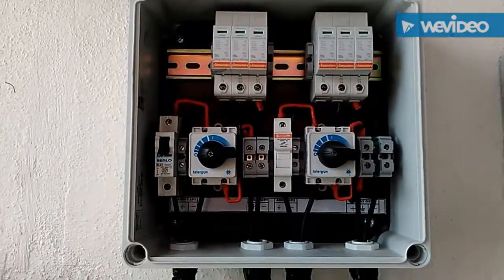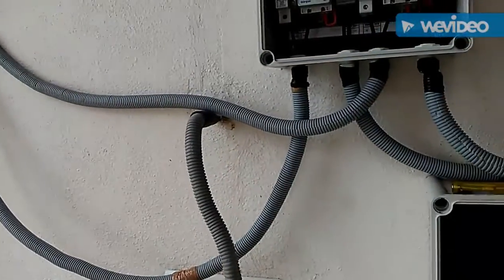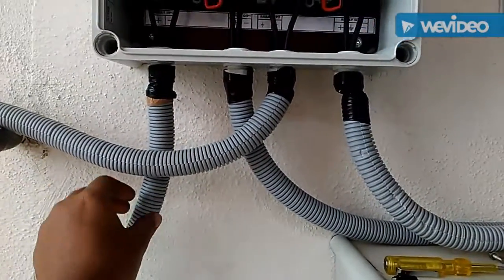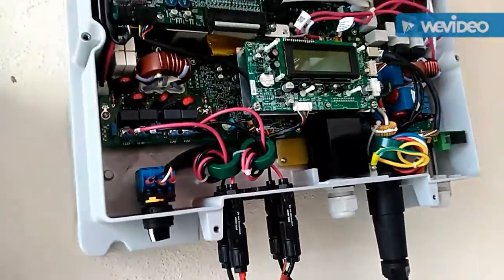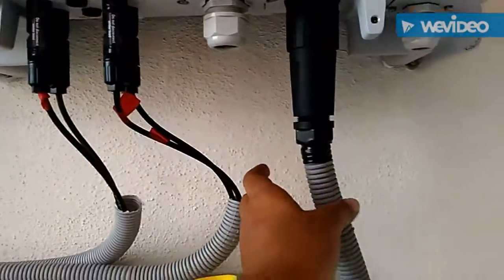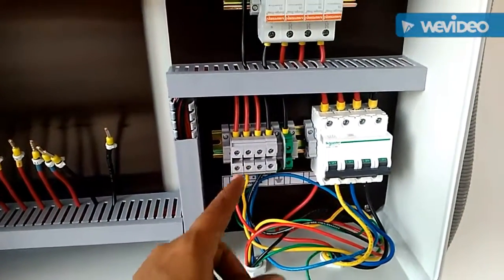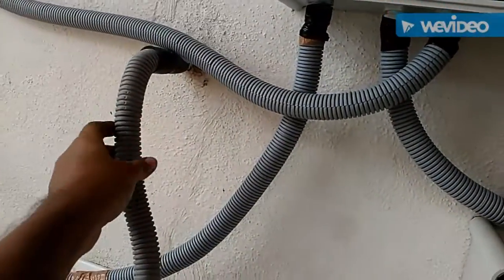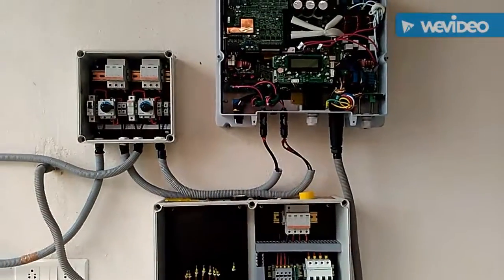7.5kw hybrid solar inverter connection setup